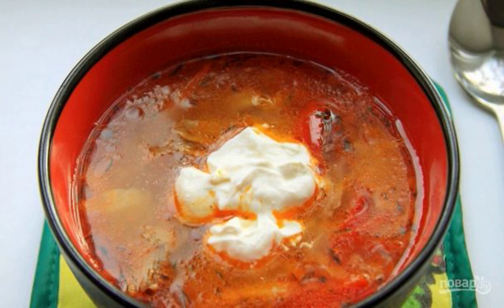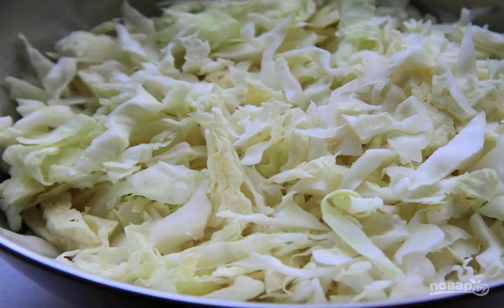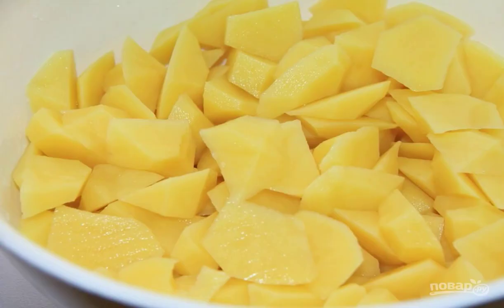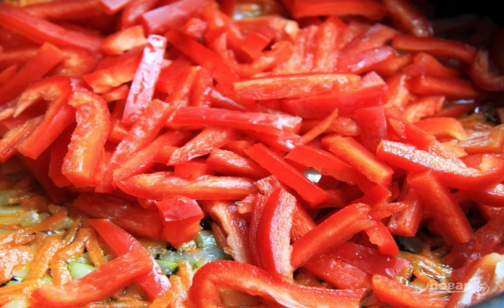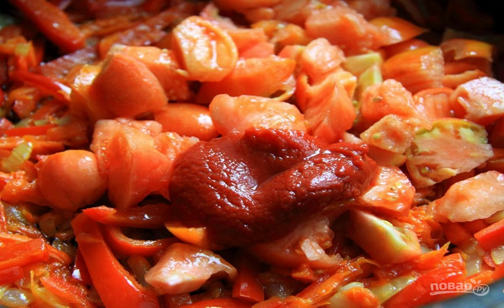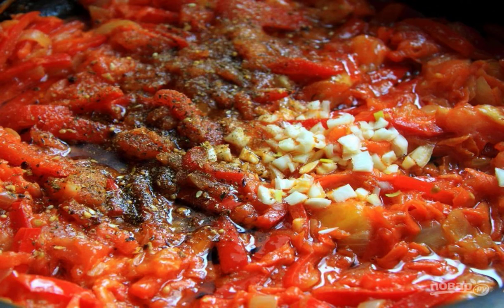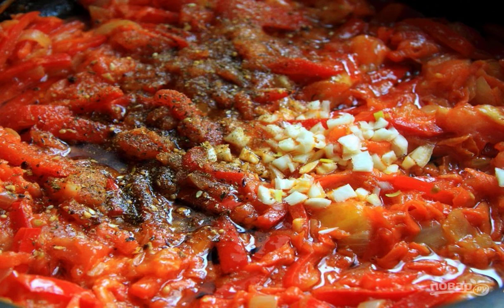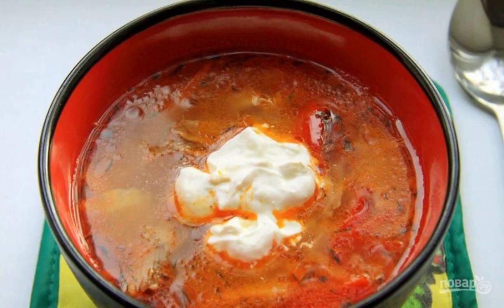Borscht without beetroot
Do you know how to cook borscht without beetroot? Is it even possible? After all, without this vegetable, there will be no saturated red color familiar to us. But in fact this is not the case. See for yourself!

Ingredients:
Pork — 700 Gram (on the bone),
White cabbage — 0.5 Pieces,
Bulgarian pepper — 2 Pieces (red),